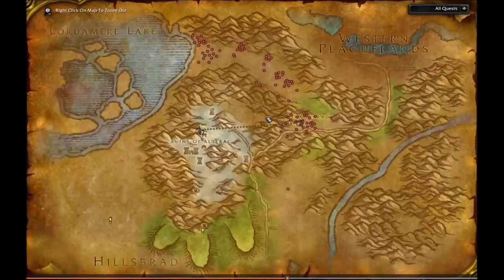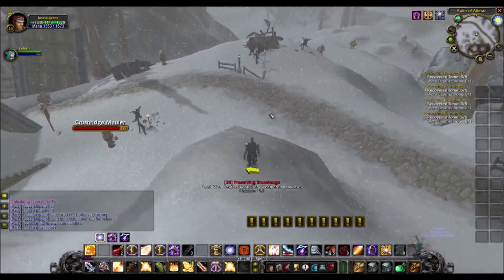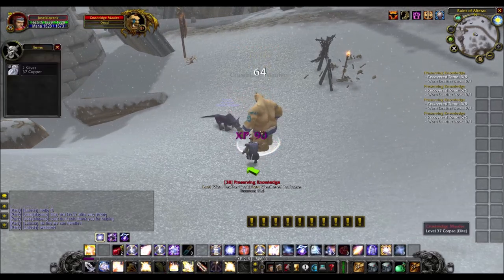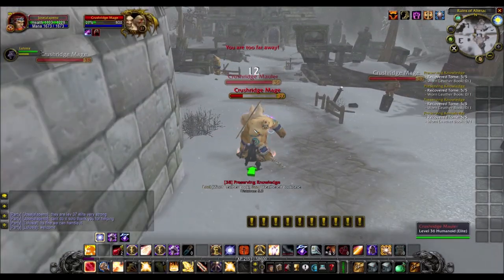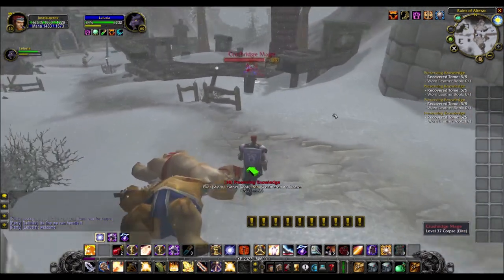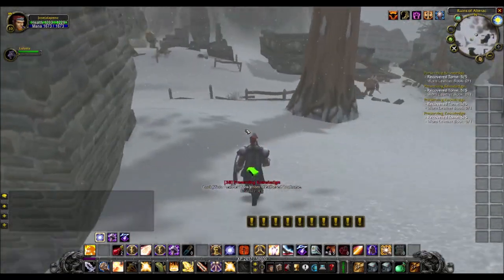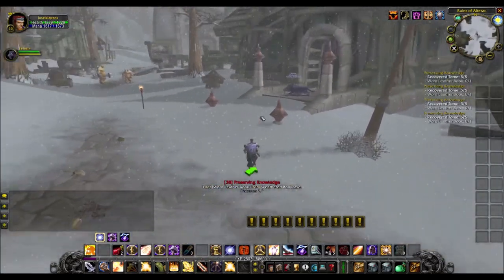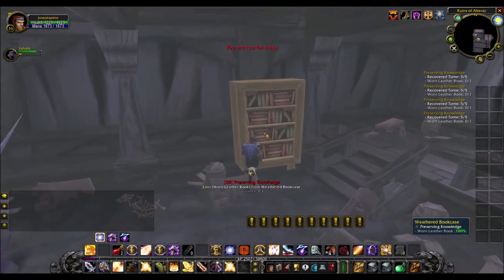WOW The Worn leather book heist